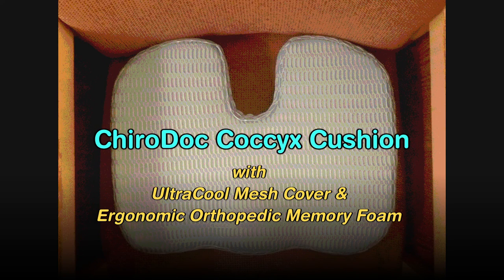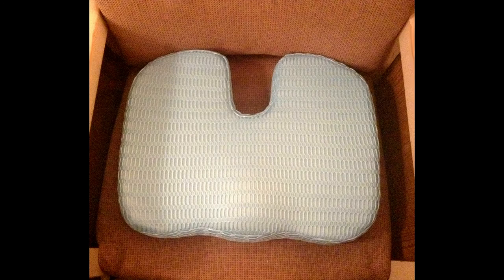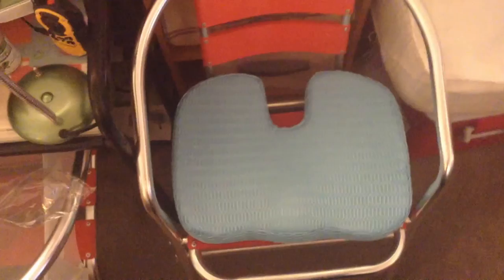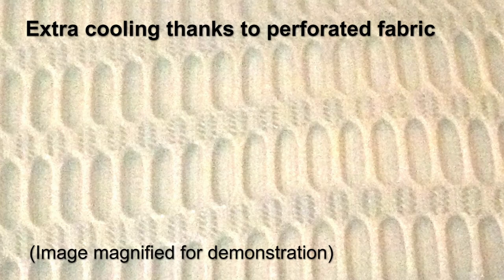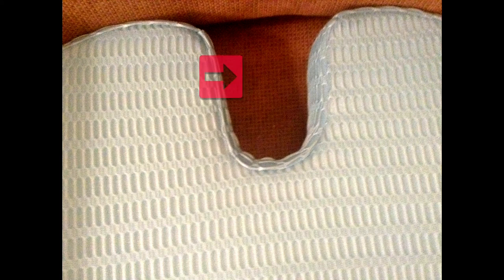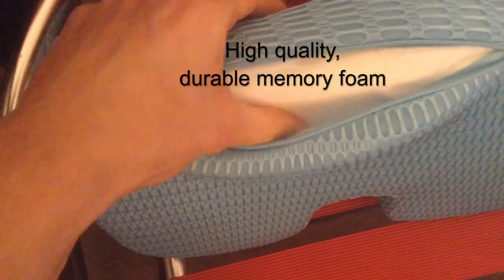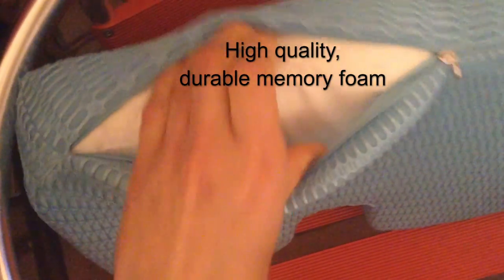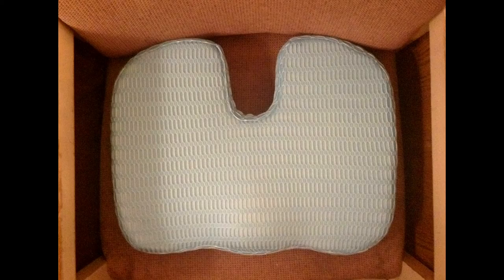ChiroDoc Coccyx Cushion with UltraCool Mesh Cover & Ergonomic Orthopedic Memory Foam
Healthy Sitting with ChiroDoc Coccyx Cushion with UltraCool Mesh Cover & Ergonomic Orthopedic Memory Foam

I have to admit that I lead a very sedentary lifestyle. Be it at work or home, I sit for long hours. It's especially uncomfortable if I am in a meeting or conference room where there are only those hard, foldable metal chairs available. The pain at the bottom and back becomes unbearable.

Fortunately, I found a solution to relieve my pain effectively: The ChiroDoc Coccyx Cushion

The ChiroDoc Coccyx Cushion has an ergonomic shape, a high-quality memory foam that adapts to the body's contours and not the other way around. Noteworthy is the perforated cover made from light, breathable fabrics which allows to keep the derrière cool.

This cushion features a cavity that helps relieve pressure on the tailbone. So, in case you don't know how to position this cushion, the cavity side faces backwards.

The first time I sat down on this cushion, I needed to get used to the new sitting height. Yet, I must say it's uber comfortable and is now my loyal companion wherever I have to sit for long periods of time. I noticed my posture  while sitting improved and my back pain diminished. I also don't feel this uncomfortable numbness on my bum due to prolonged sitting on hard chairs.

In case, the cushion needs cleaning, the cover can be easily removed and washed. So, I don't have to worry too much the cover gets soiled when I place it on my car seat or any chair I have to use at work.

I highly recommend this seat cushion for everybody, even to those who do not chronically suffer from back and coccyx pain. Thanks to this great seat cushion, my posture improved and my sitting is much more comfortable now, an experience you will certainly have, too. And keeping a healthy posture prevents back pain in the future.